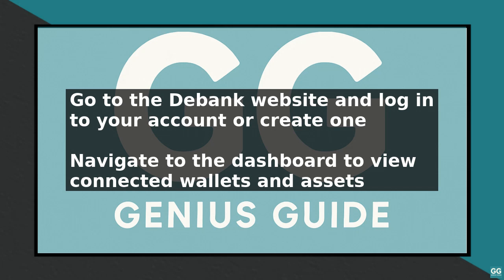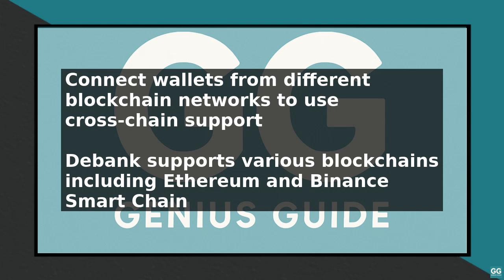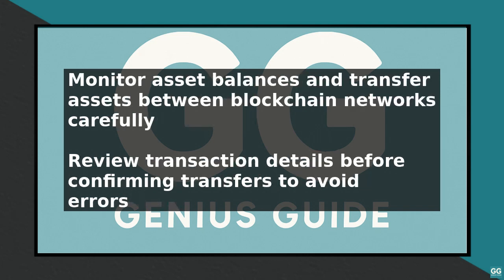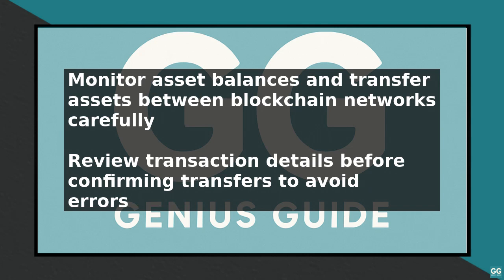How To Use Debank Cross-Chain Support (2025)